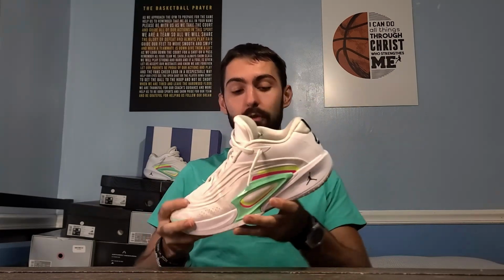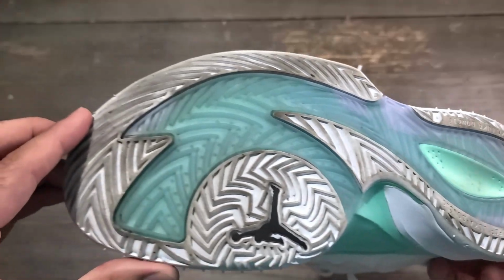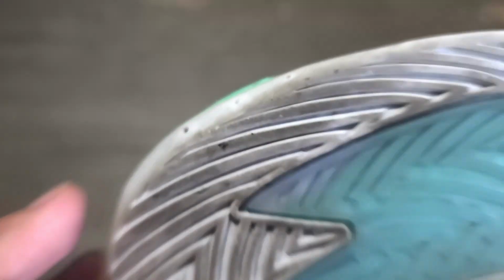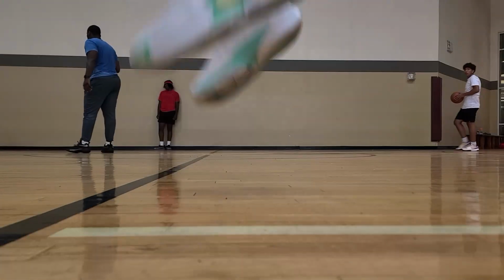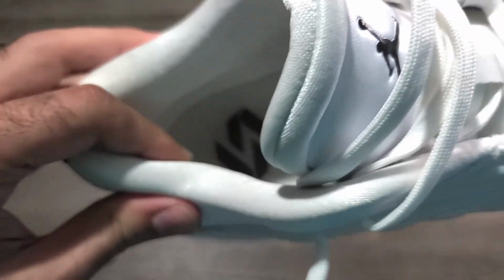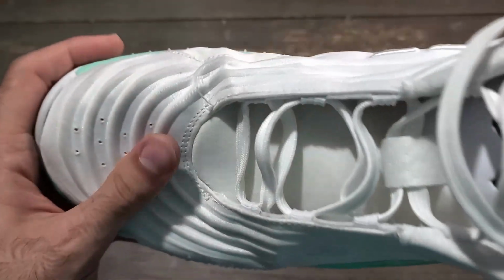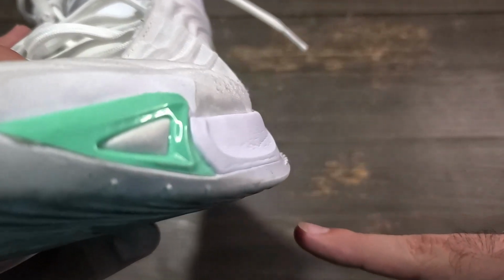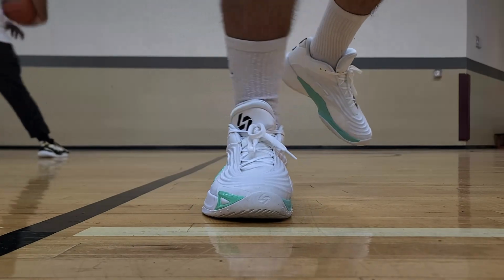Jordan Luka 3 Review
Performance Review of the Jordan Luka 3
  Traction: 8.5/10
  Cushion: 8.5/10
  Materials: 9/10
  Lockdown: 8/10
  Support: 9/10